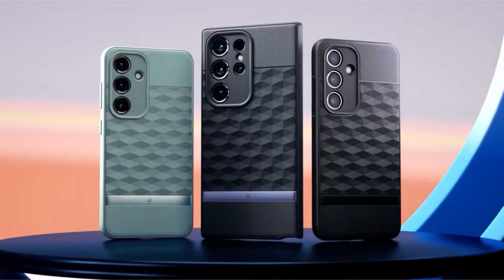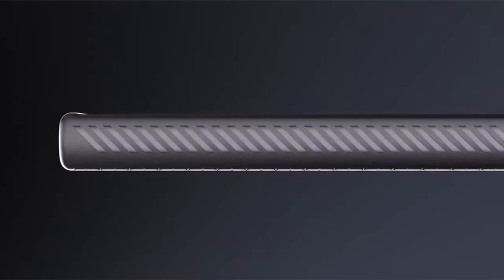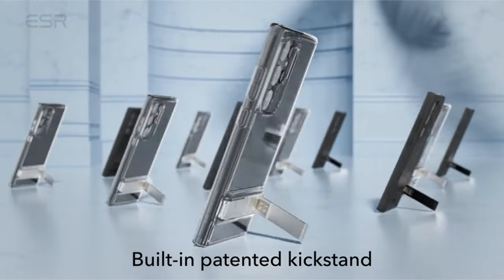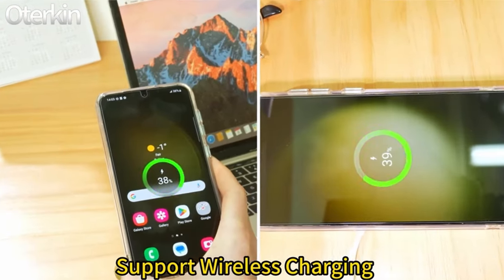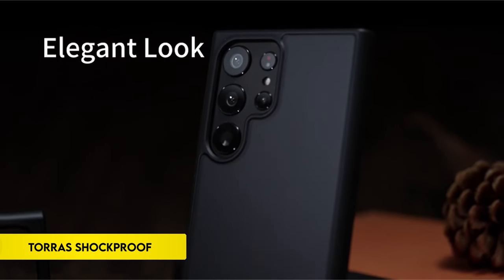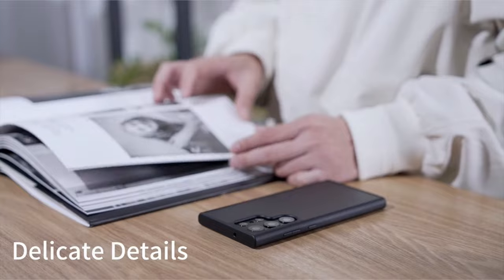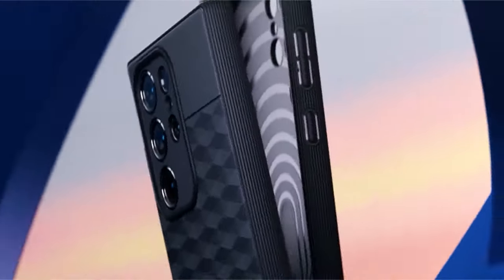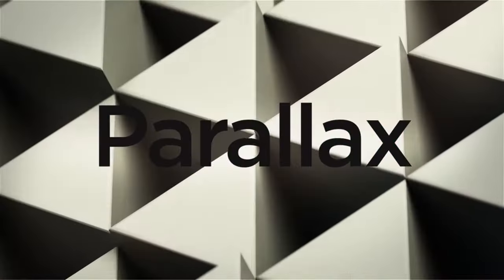Top 5 Best Galaxy S24 Ultra Budget Cases! ✔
Let's talk about the 5 Best Galaxy S24 Ultra Budget Cases!.

5: Spigen Liquid Air 0:13
4: ESR 0:55
3: Oterkin 1:48
2: TORRAS Shockproof 2:49
1: Caseology Parallax Case 3:59